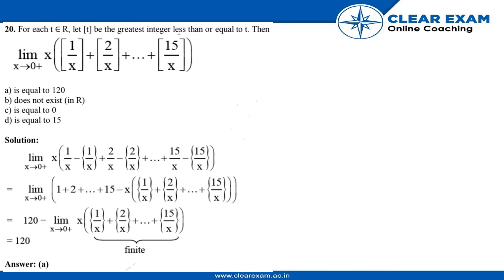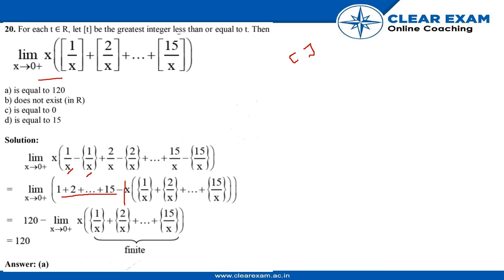JEE Mains Previous Year Paper 2018 | January-Shift 1 | Maths | ClearExam | Question 20